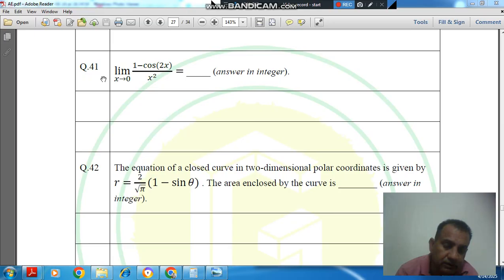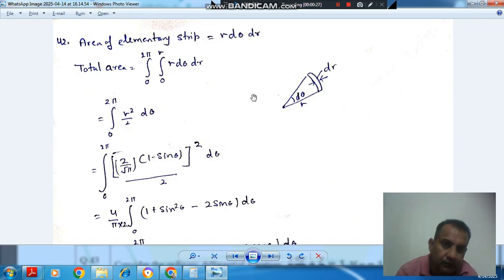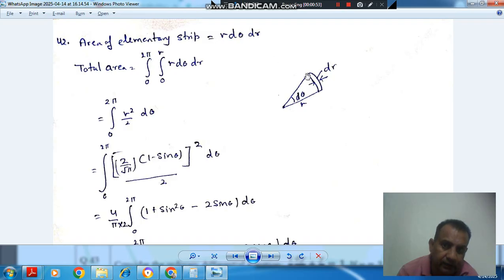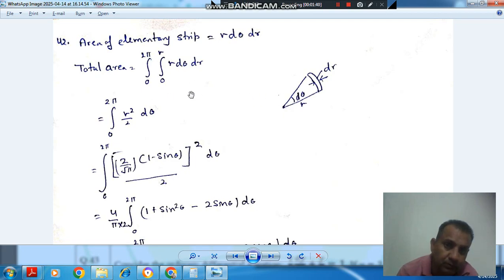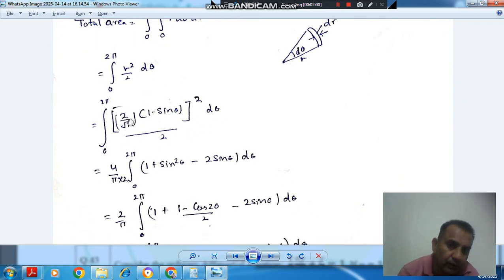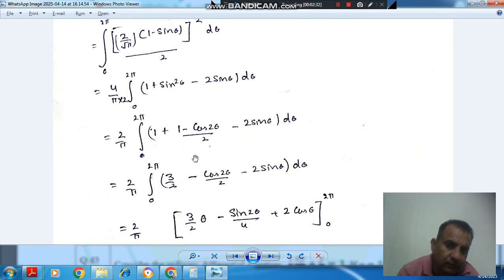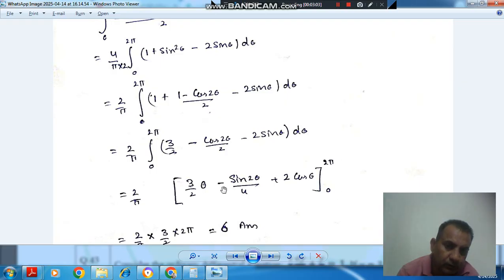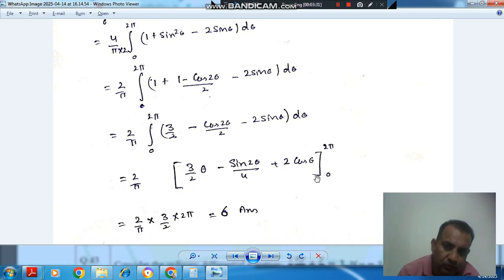Q42 gate 2025 Aerospace Engineering (AE) solution